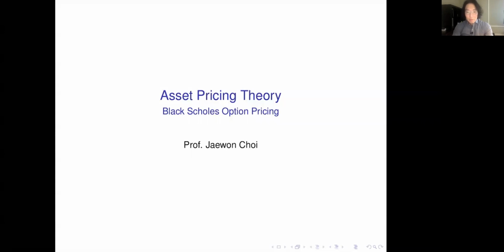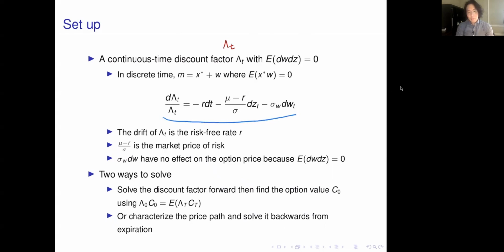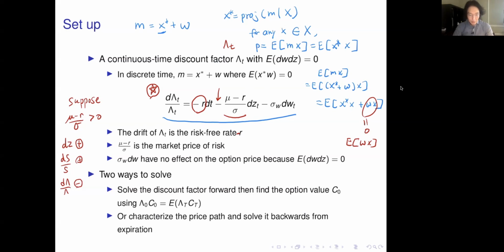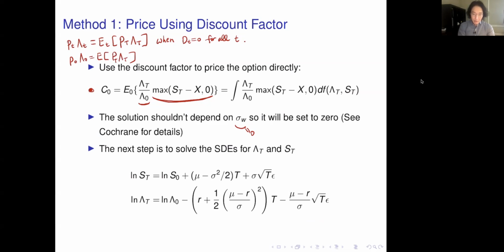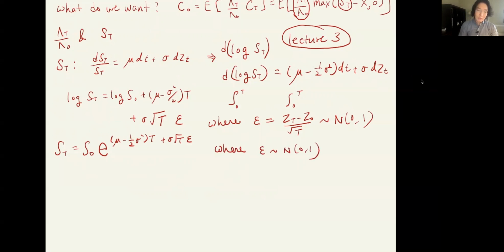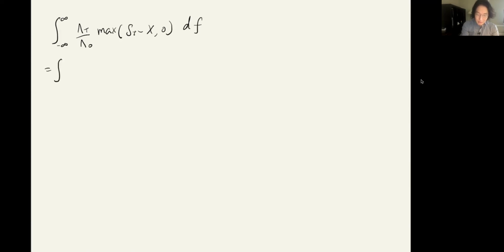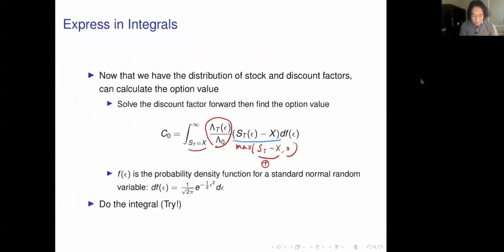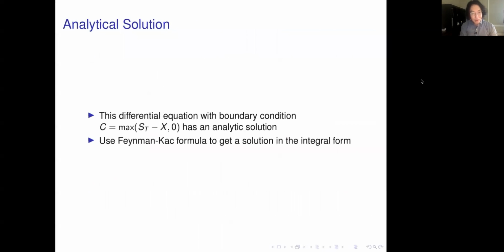블랙-숄즈 옵션 프라이싱